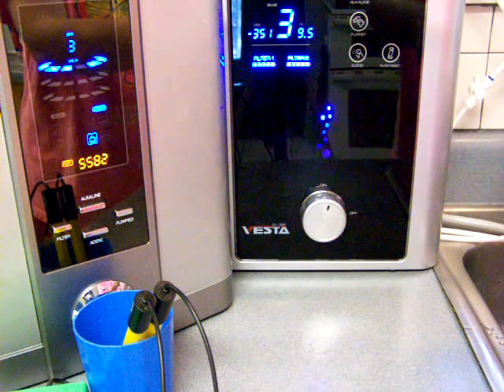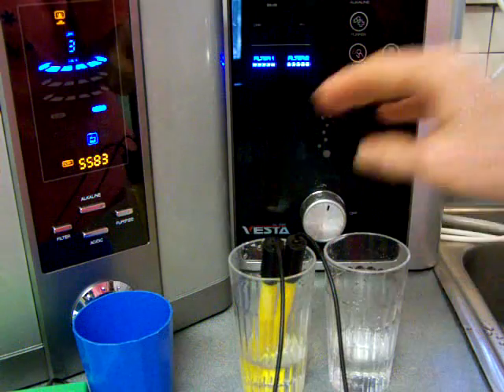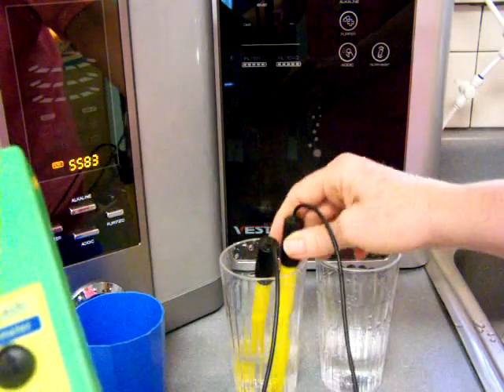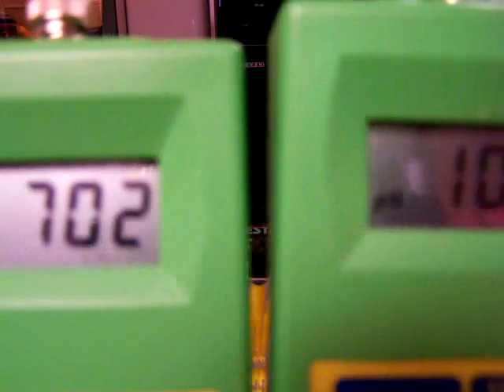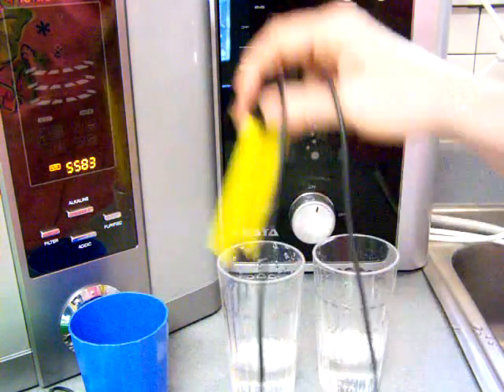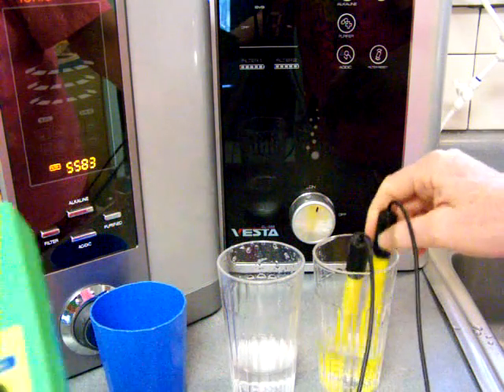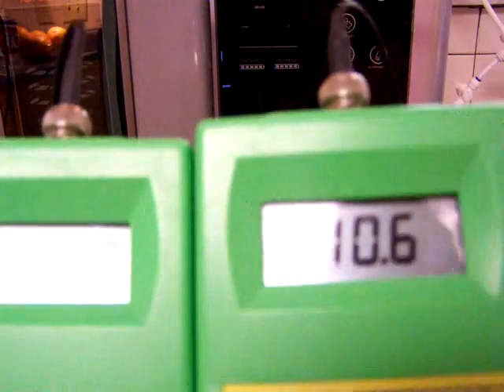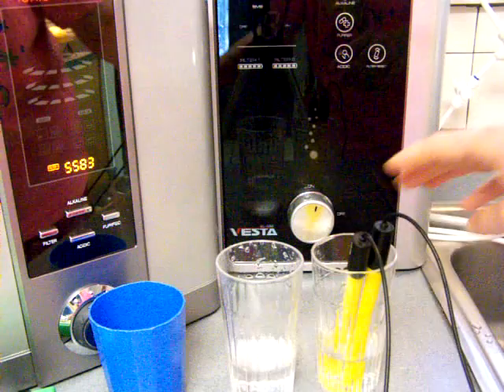Vesta Water Ionizer vs Athena Water Ionizer 3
, is comparing the Jupiter Athena Water Ionizer with the new Vesta water ionizer's ionized water at the various levels of pH and ORP. This is part of a 4-part series. The entire article [including comparison videos and a full explanation of the features] can be found